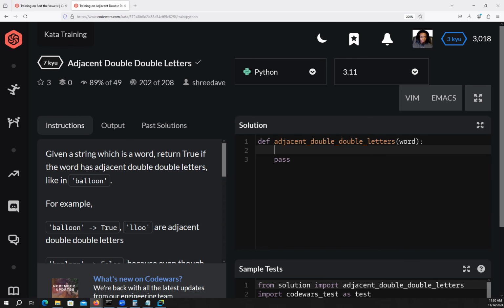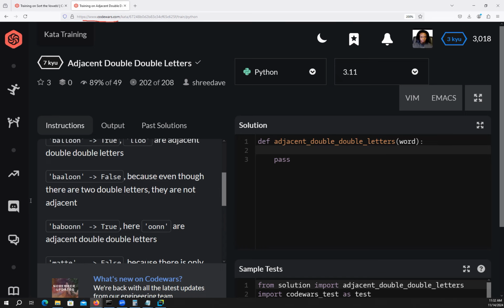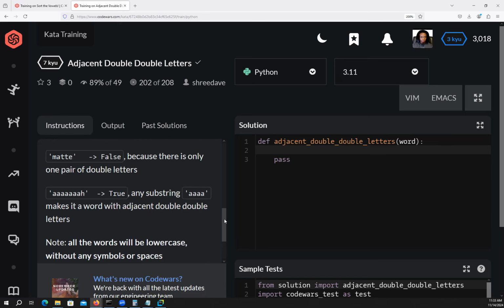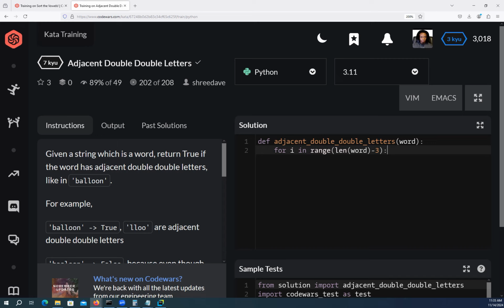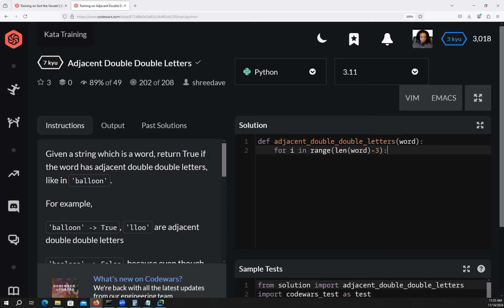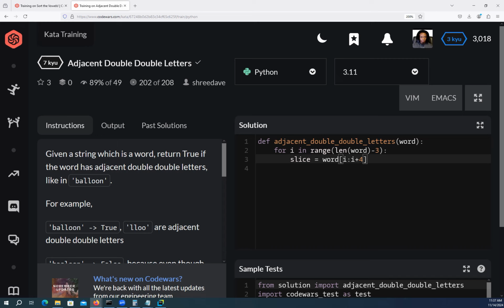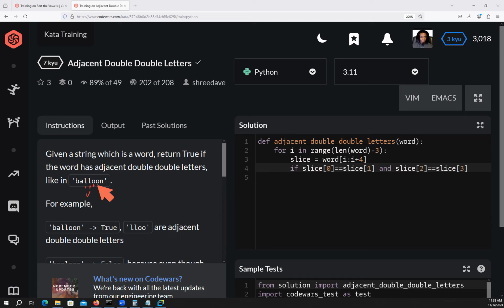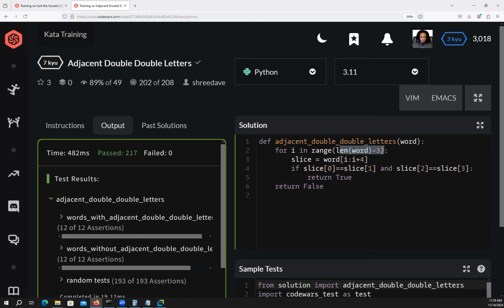Code Breakdown #17 - Codewars - Adjacent Double Double Letters - Python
This is an exercise in Python that tests your string manipulation, indexing, and possibly slicing capabilities.  I like it.  Watch me explain the solution!!